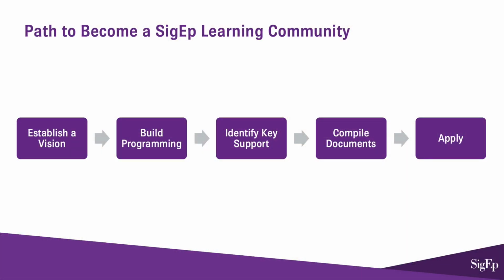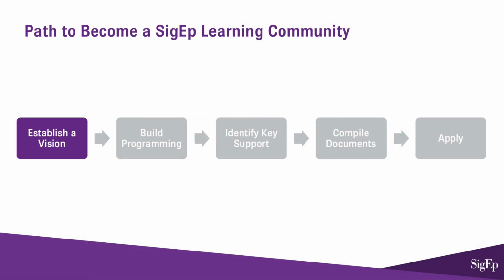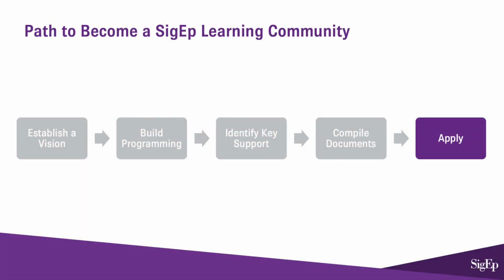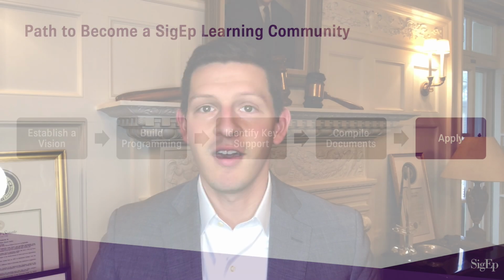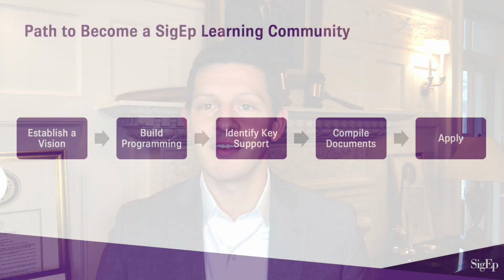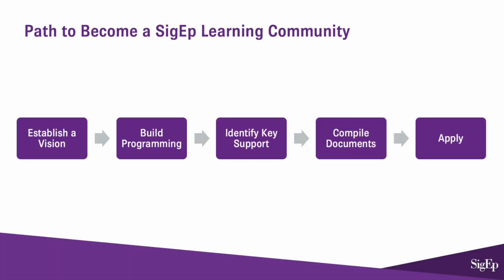Training in 10 – Becoming a SigEp Learning Community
Following a task force recommendation in 2017, the Residential Learning Community concept has been revamped to be more inclusive of unhoused chapters and provide greater direction for all chapters. To be eligible to receive a Buchanan Cup in 2021, all chapters must be accredited or reaccredited as SigEp Learning Communities. Learn how to make that step forward here!